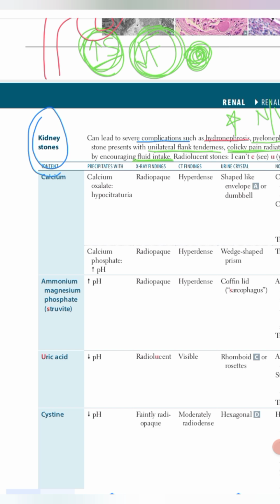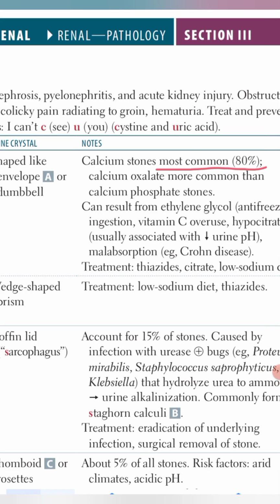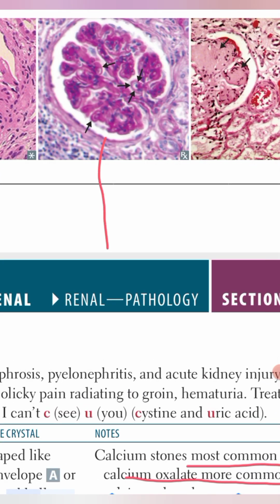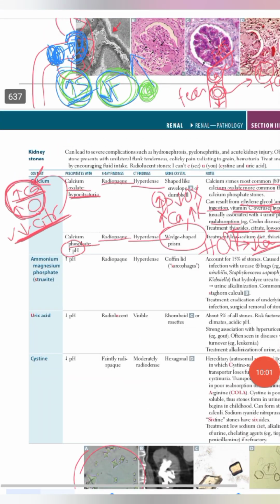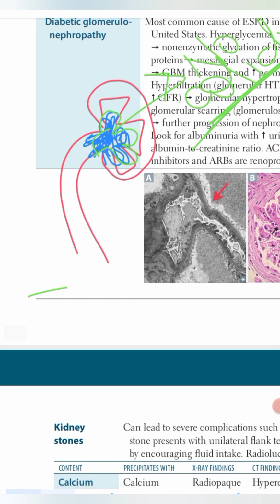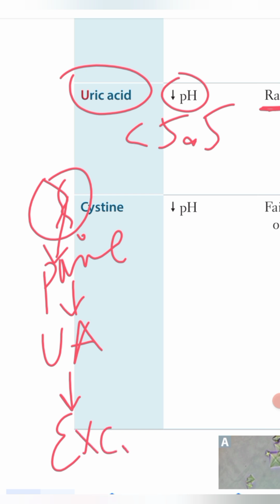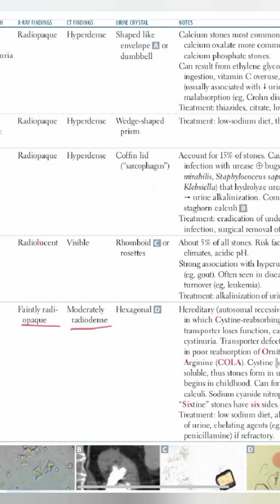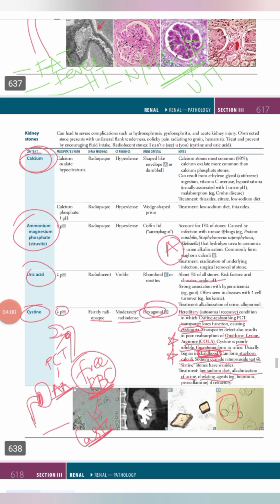Nephrology (part 20)(Kidney stones) from First Aid USMLE Step 1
This video includes brief review of kidney stones and important mcqs from this topic